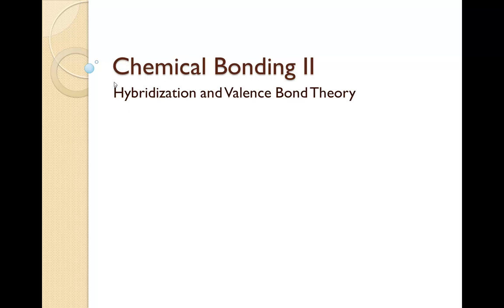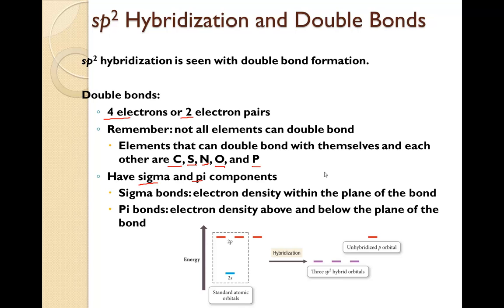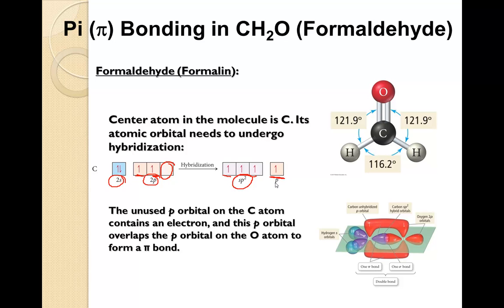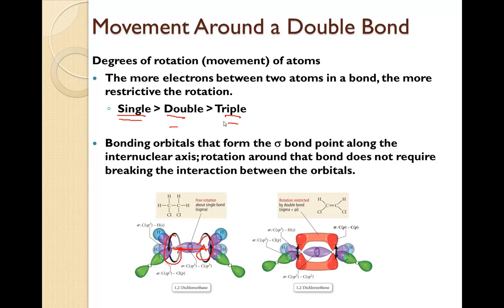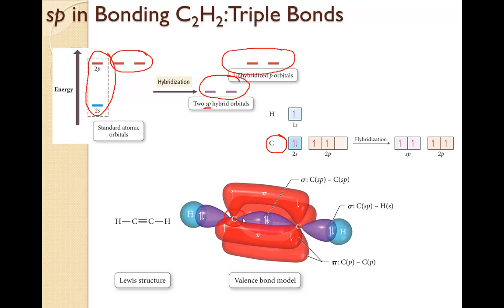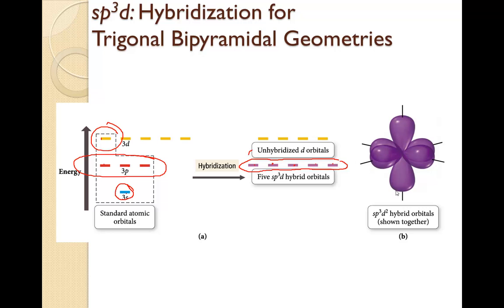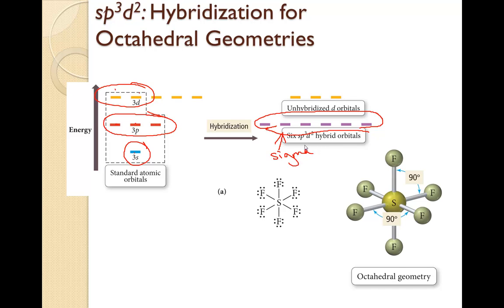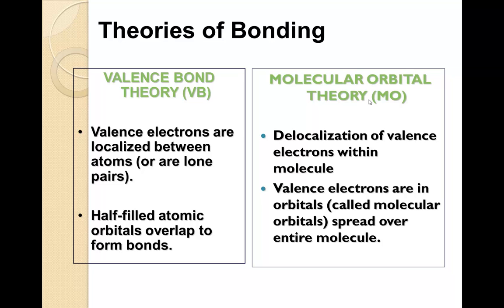valence bond theory and molecular orbitals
This tutorial explains the valence bond theory and hybridization of orbitals to form bonds.